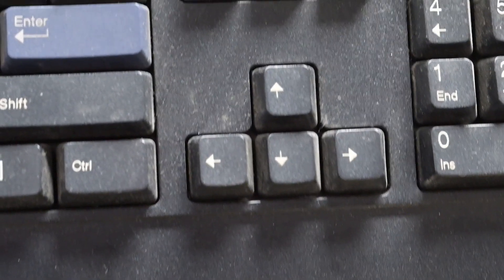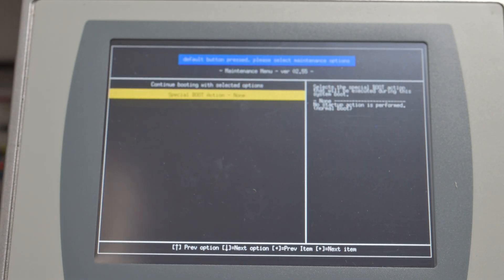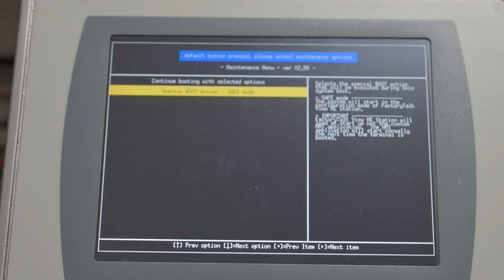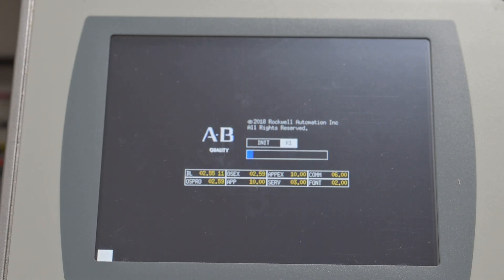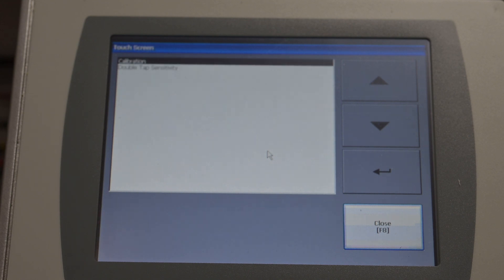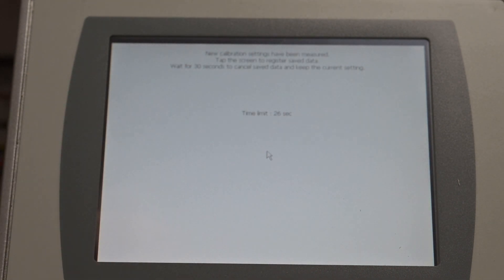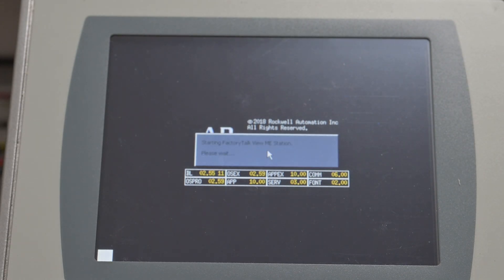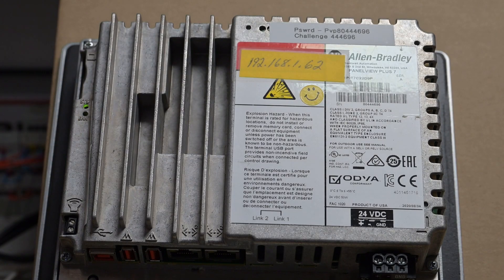PVP7 - Series A Screen Calibration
Using a 2711P-T7C22D9P Screen and Logic module Series A.
There is no reset button on the series A so you can only access with a keyboard attached.
I missed doing focus a couple of times, but you can still see what is going on.
Thanks